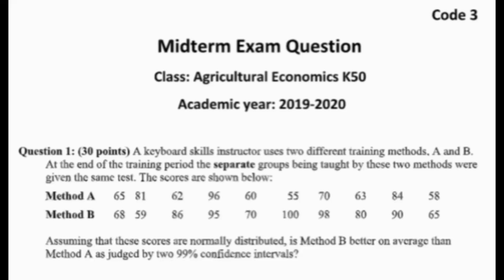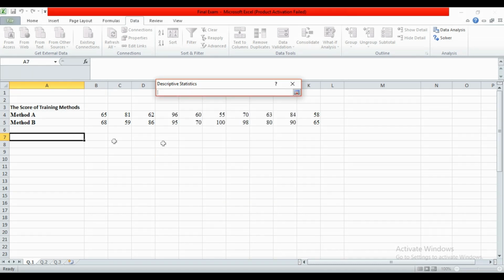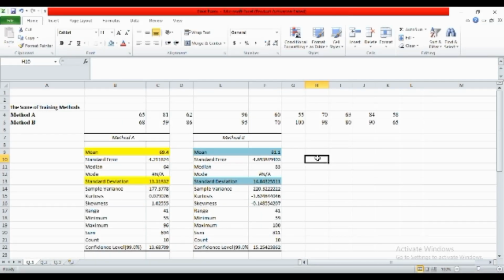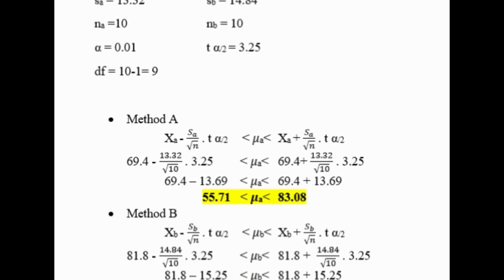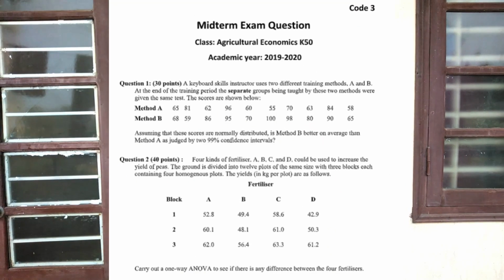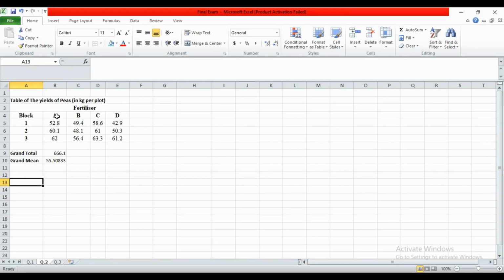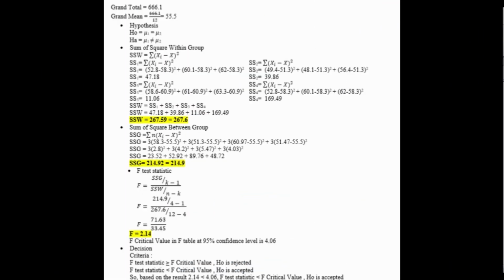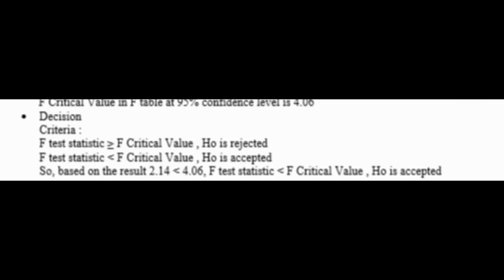Final Exam Business Statistic Code 3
This video is for the requirement of final examination on business statistics in TUAF-AEP Program.

Lecturer : Ms. Pham Thanh Hieu